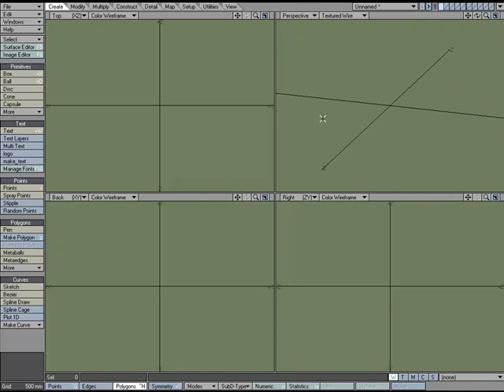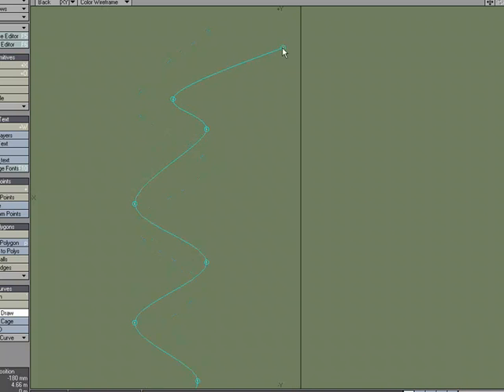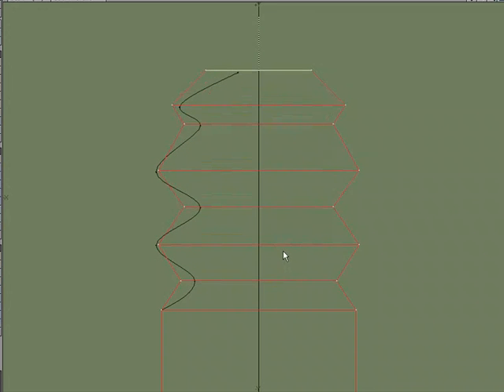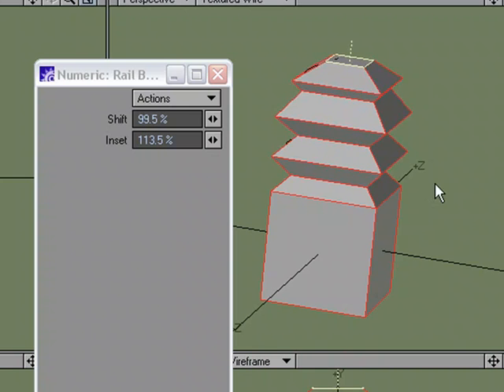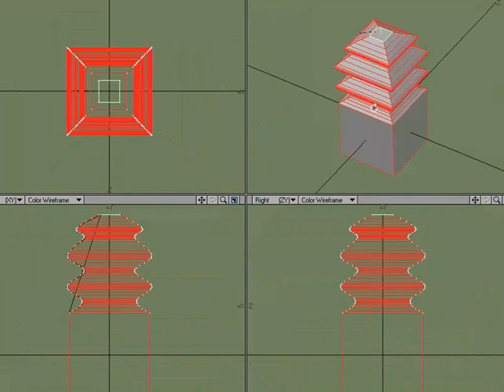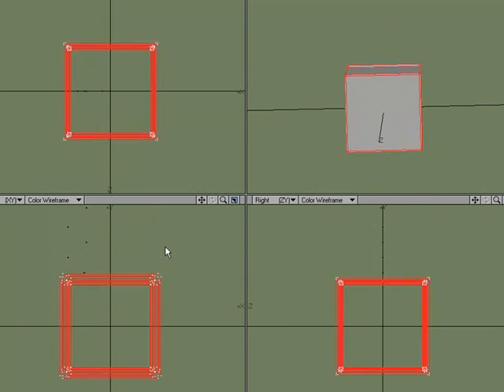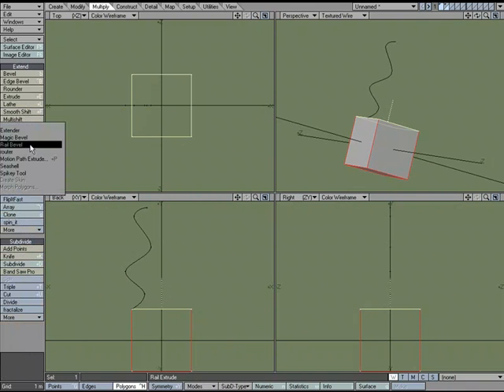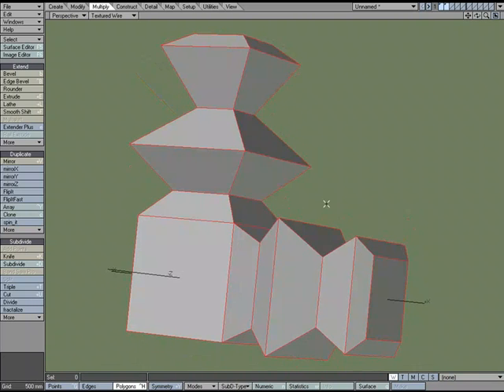2 - Modeling Tools - Multiply Tab - Introduction to the Rail Bevel Tool